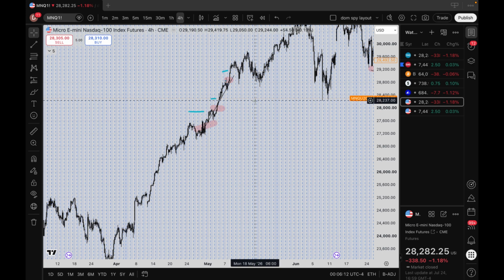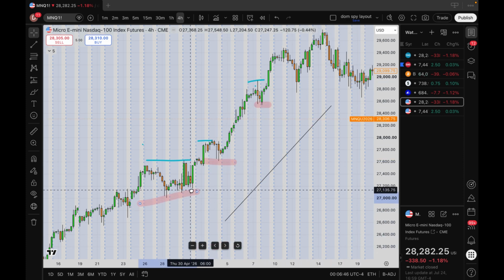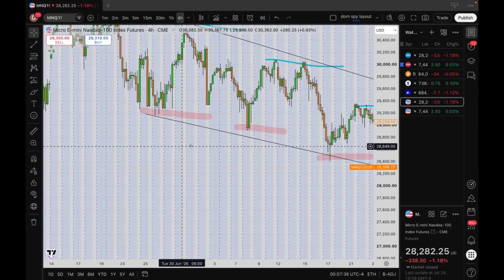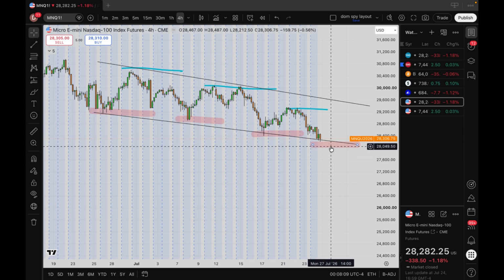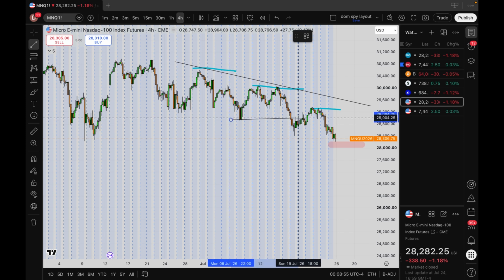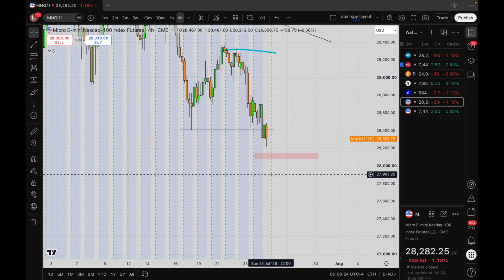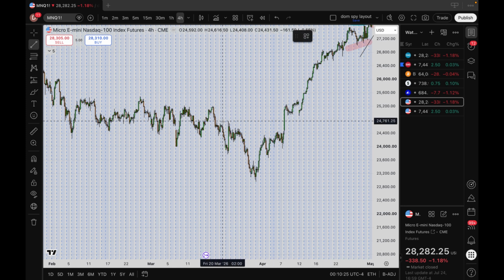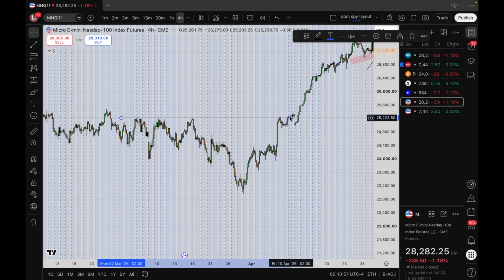ICT Market Structure Ep. 2: Break of Structure, Highs & Lows + MSS Explained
In Episode 2 of my 10-part ICT series, we dive deep into market structure the foundation of Smart Money Concepts.
You’ll learn:
•  How to correctly identify highs and lows
•  What a Break of Structure (BOS) really is and when it’s valid
•  The difference between Break of Structure and Market Structure Shift (MSS)
•  How to spot true shifts in market structure so you stop getting trapped
This is essential knowledge if you want to read price action the ICT way and stop mislabeling structure.